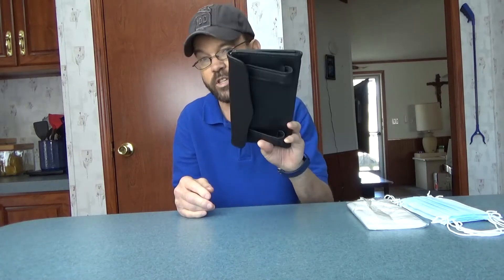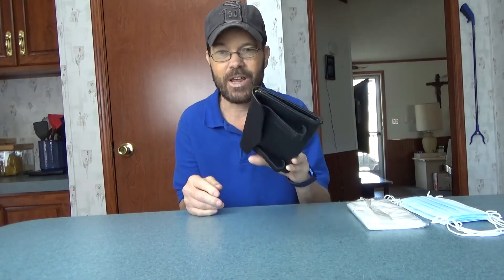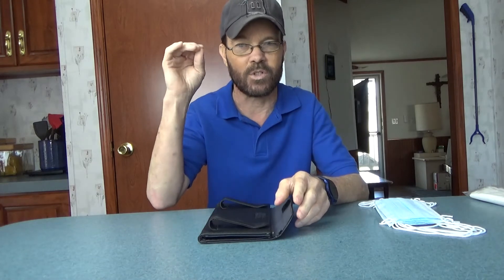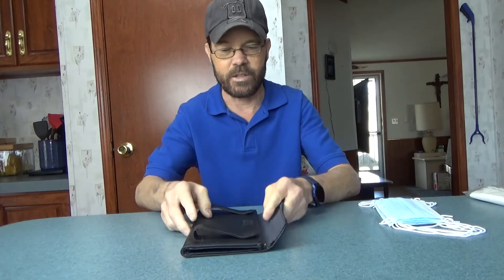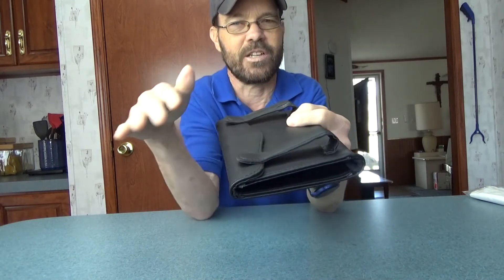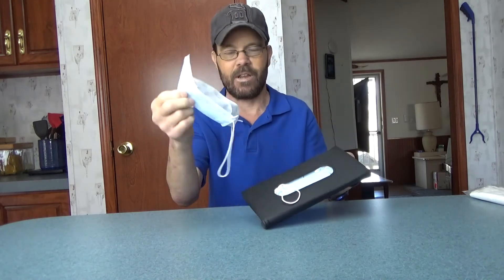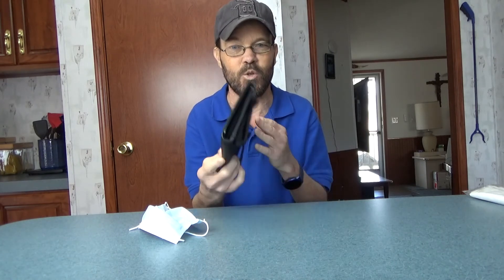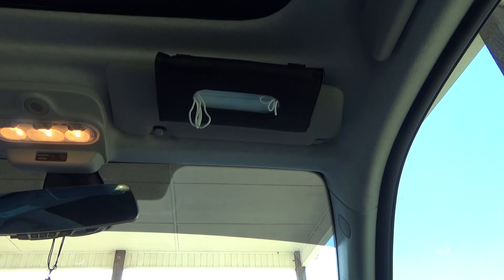TOOVREN Car Sun Visor Mask and Tissue Holder